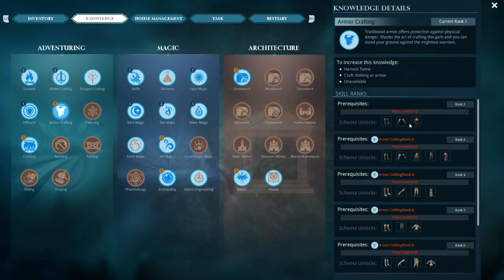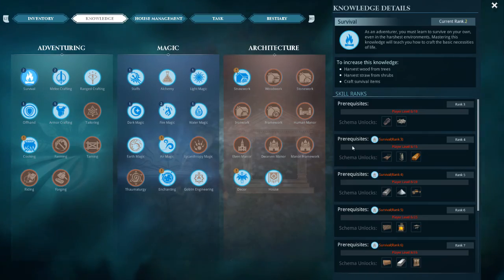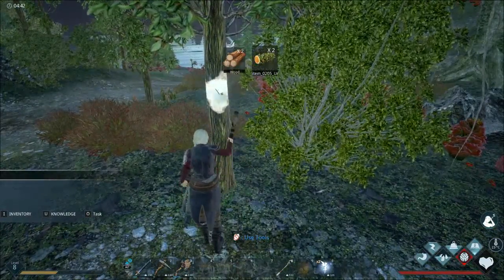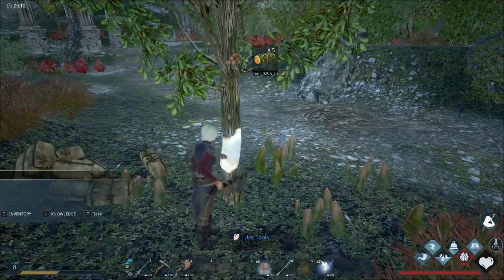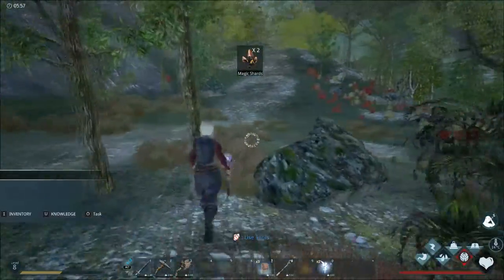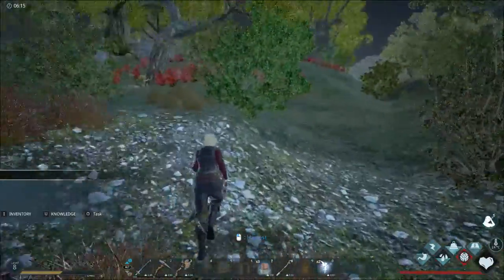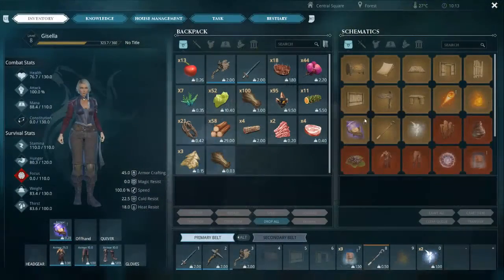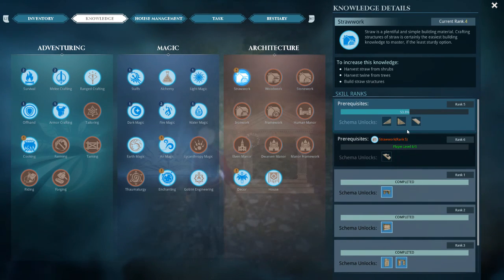I. R. Wizzard: Dark & Light Ep9: Brain Death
This is likely to be a mainstay on this channel.  It's Ark, but with MAGIC.
You can tame freaking DRAGONS!  And, as I found out, get killed by panthers...

Playing on EU-Knight-8 Server